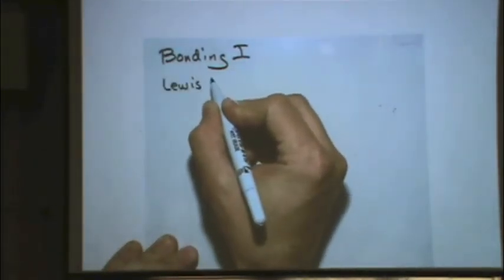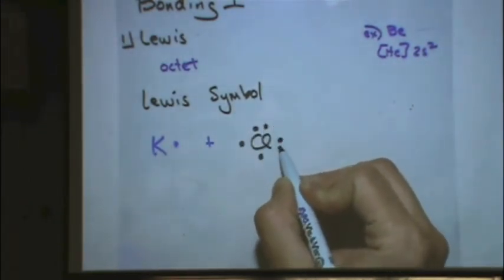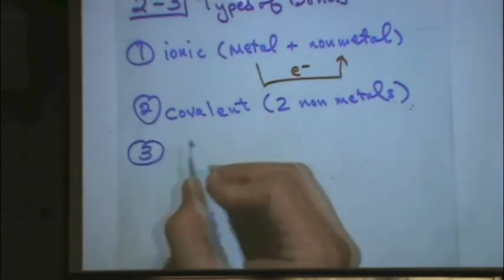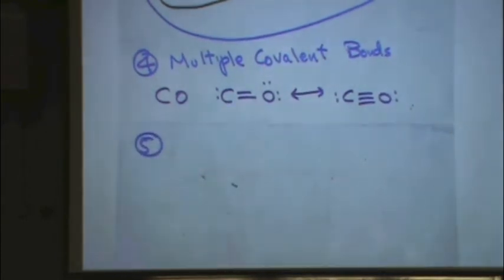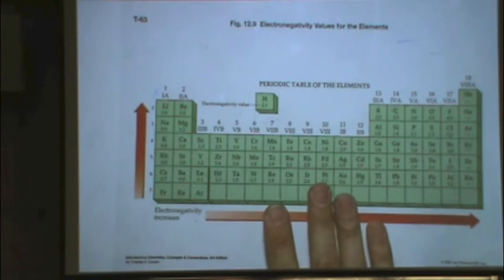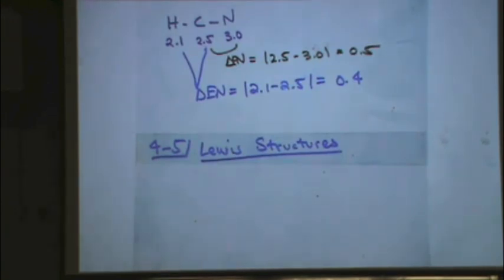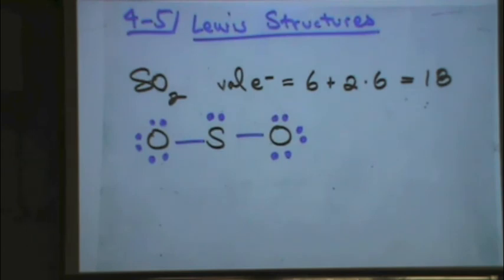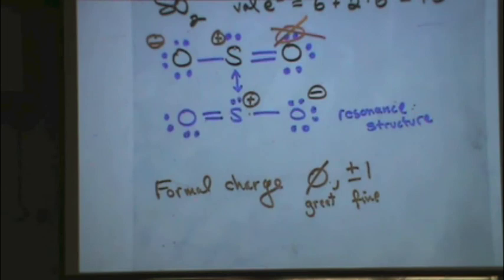2A Bonding I 1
This video is the first of the Bonding I chapter.  Here, the types of bonding are introduced as well as simple Lewis structures.